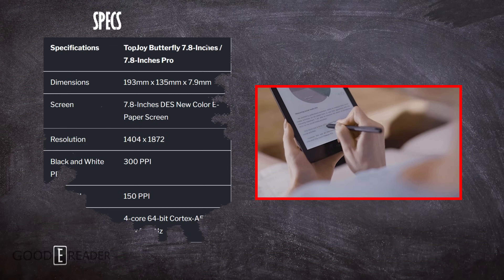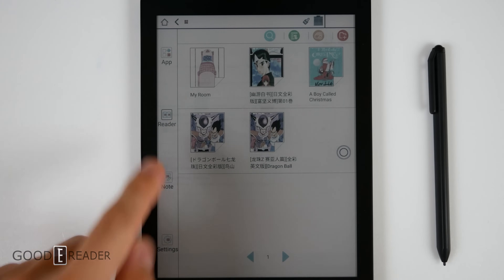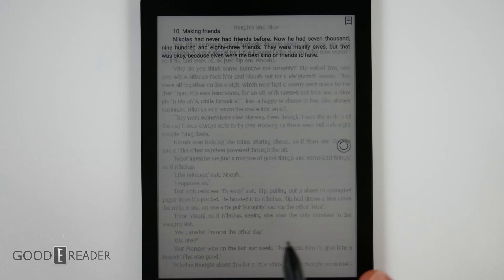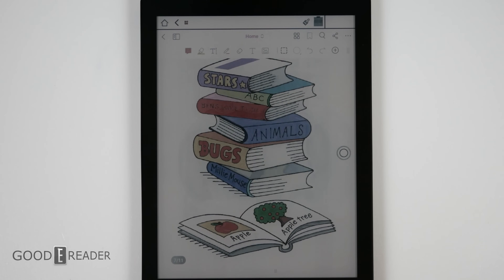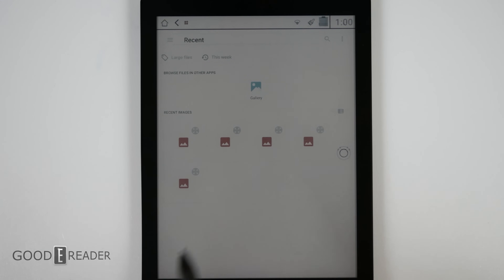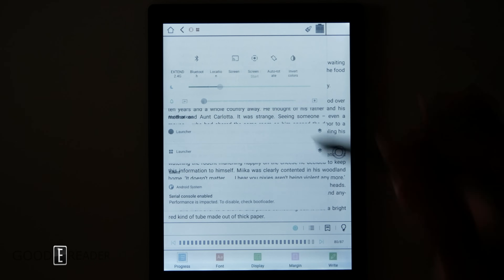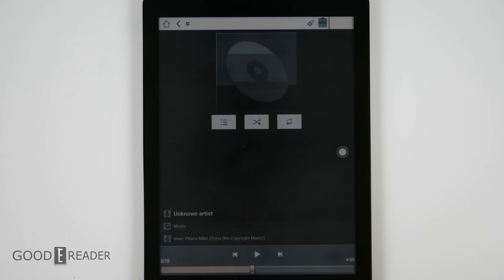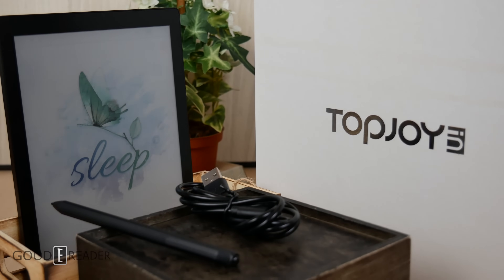The TOPJOY Has Landed | Topjoy Butterfly 7.8" e-Note Review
The Topjoy Butterfly has two models that the company is selling on their crowdfunding campaign. The best one is the Butterfly 7.8", which has an EMR layer and comes with a stylus. The screen technology they are employing is DES Slurry, which is a very new color e-Paper technology. You can draw in color, read colored PDF files. You can read Kindle books, since the Kindle app is preinstalled.

In this review, we show you the industrial design, what the drawing experience is like and show you the stylus. In future videos, we will compare this against the Reinkstone R1, and various Color E INK  products.